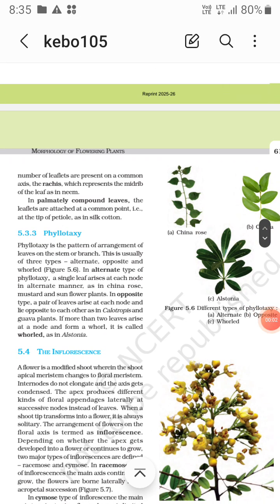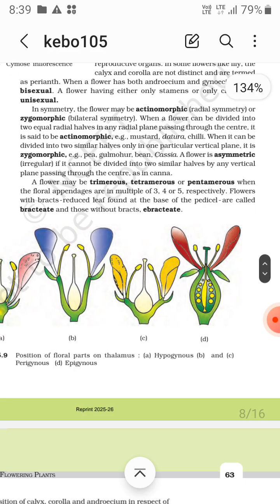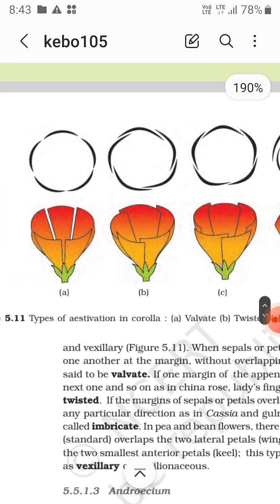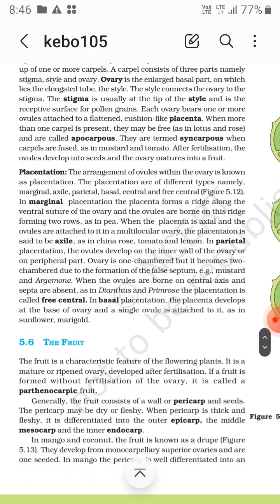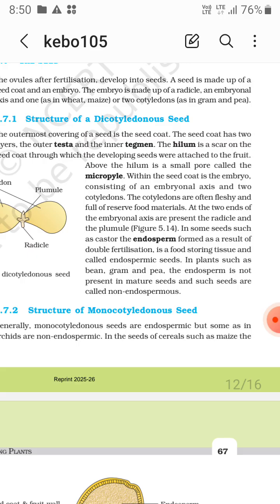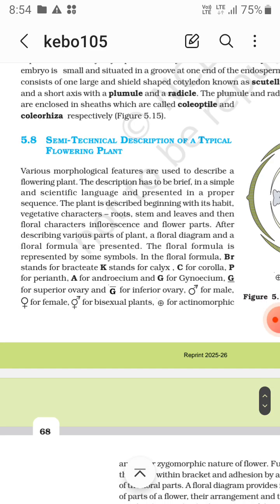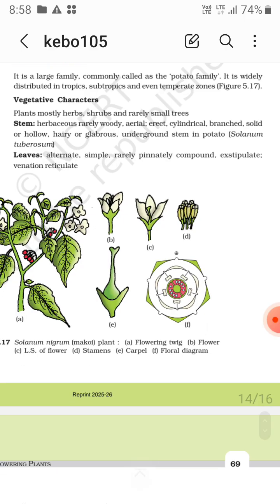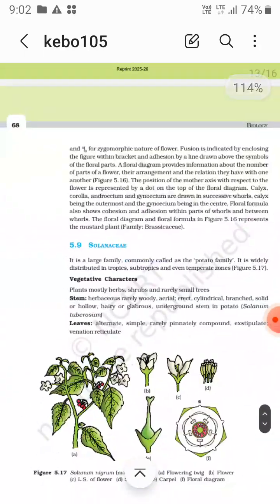Morphology Of Flowering Plants Neet Biology 2026 Ncert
I teach Biology ncert class 11th and 12th